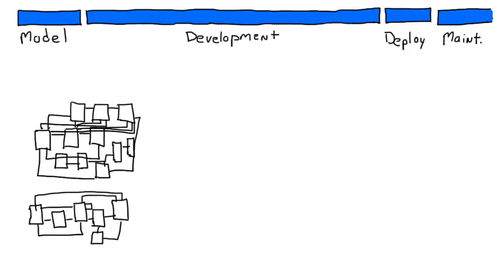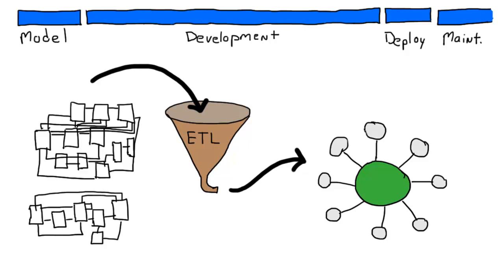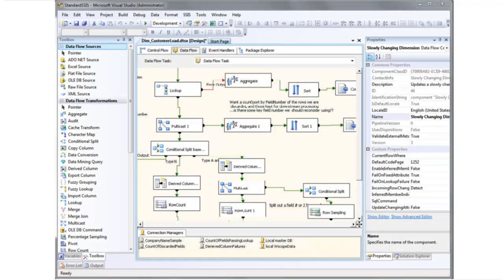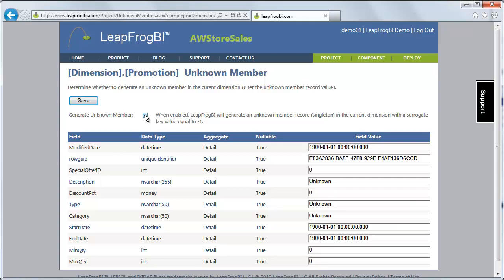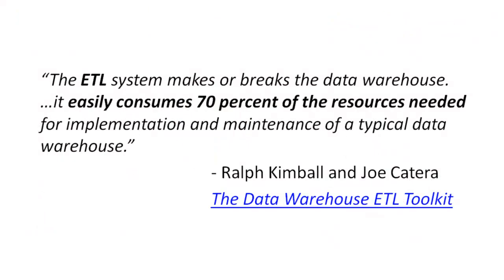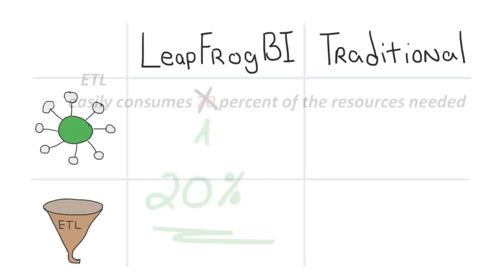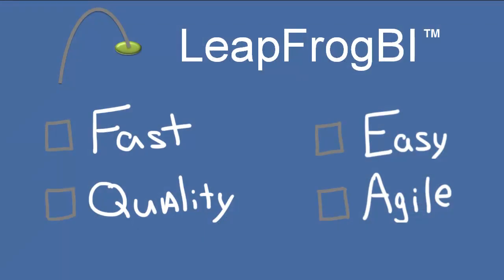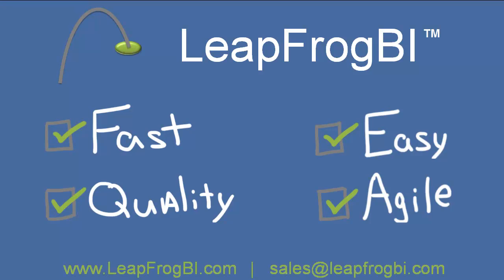Meet LeapFrogBI - Agile SQL Server Data Warehouse Platform